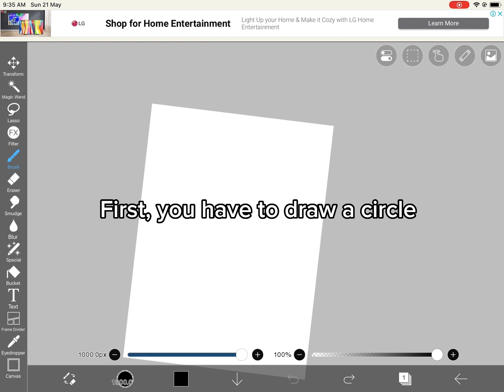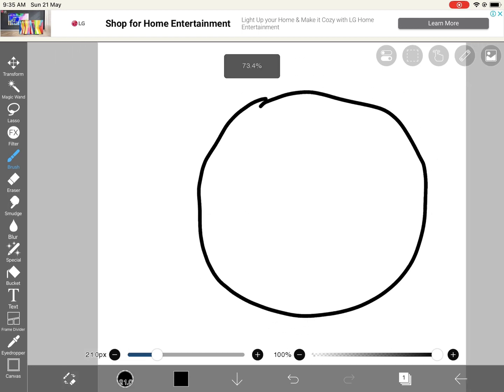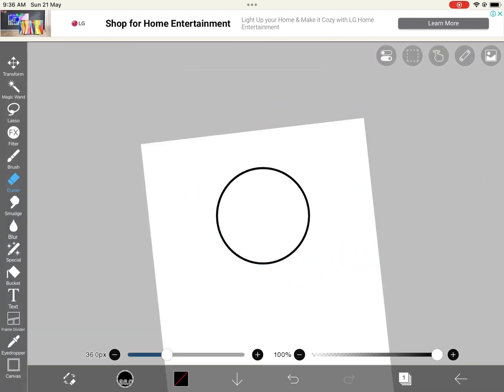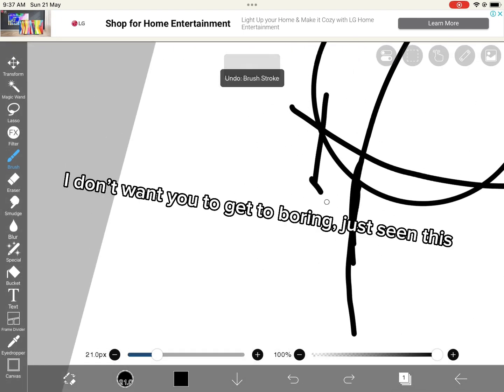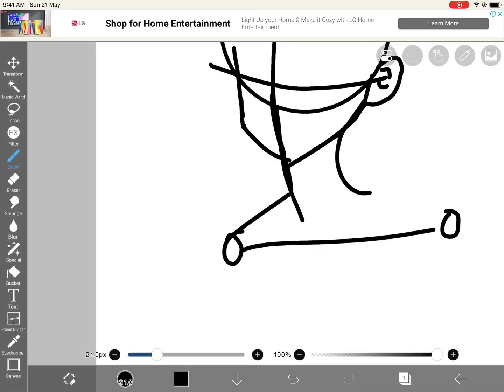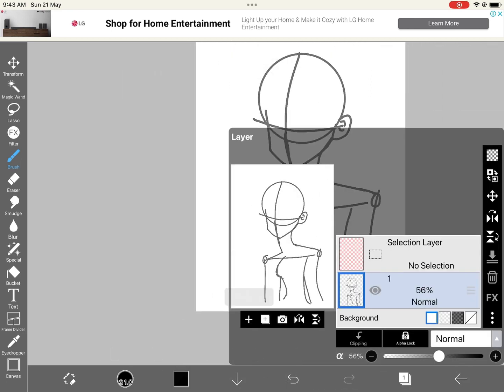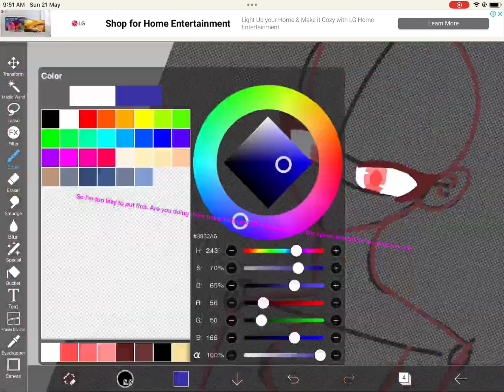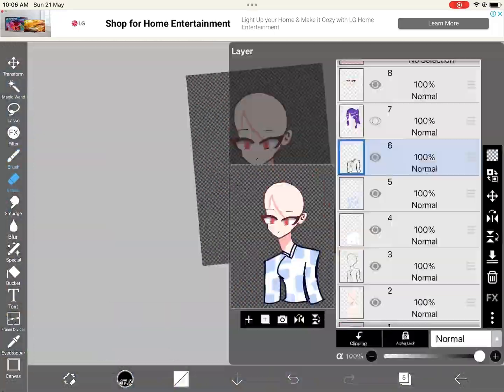21 May 2023